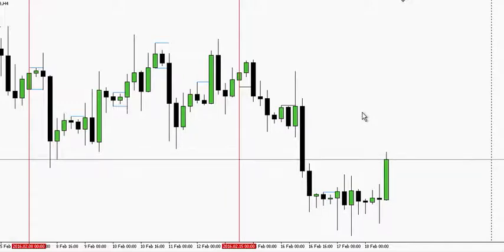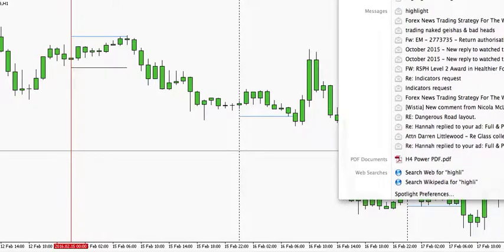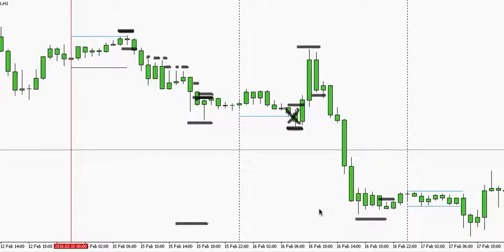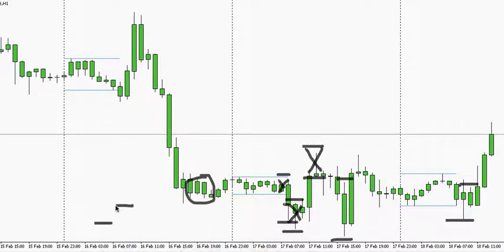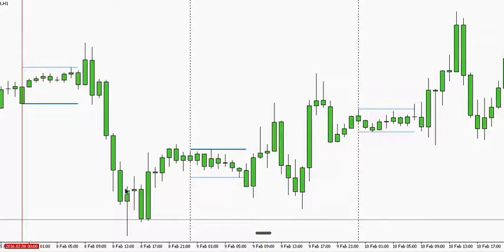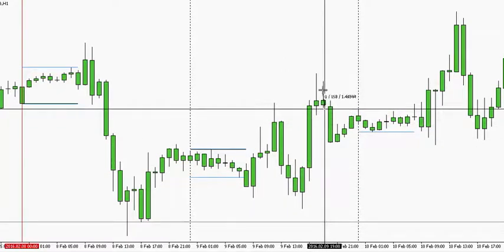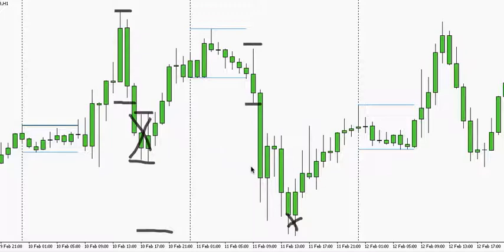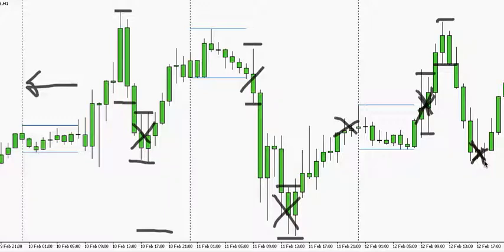Thursday 18th February - How to exit